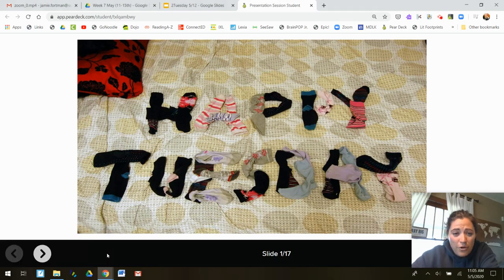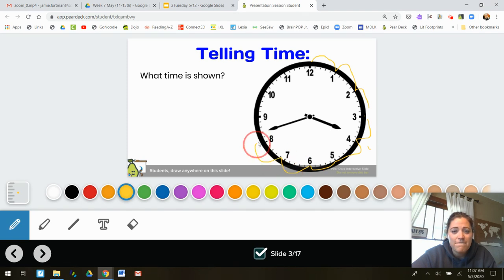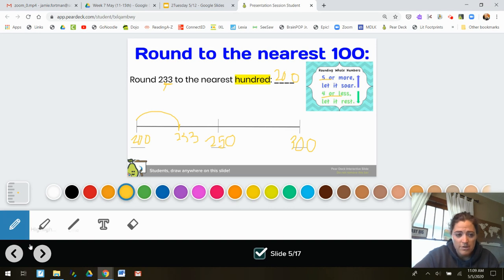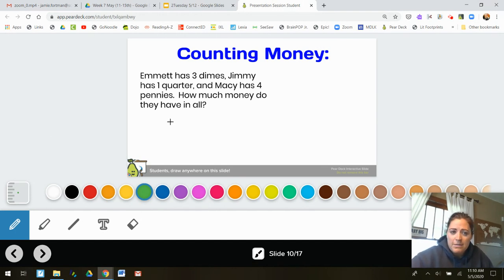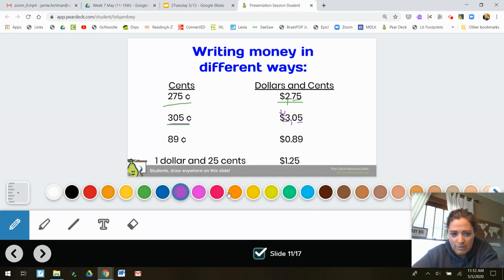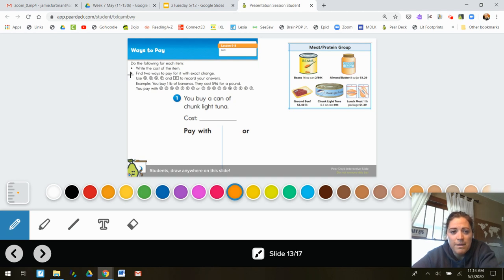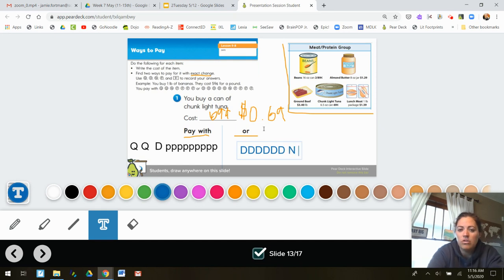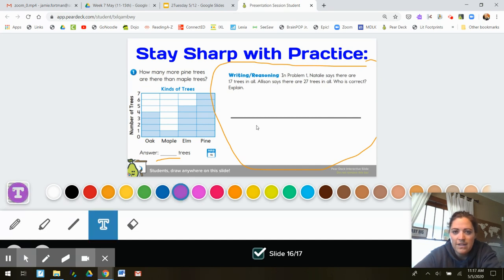lesson 10.2 Equivalent Amounts (Tuesday 5/12)